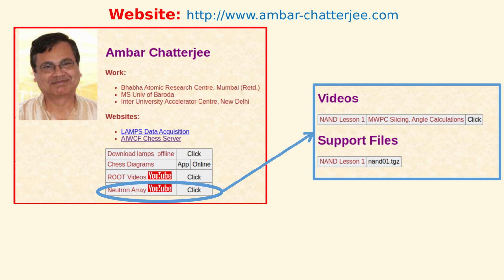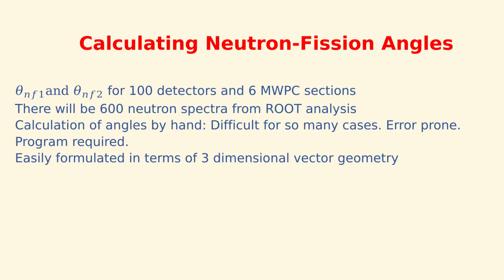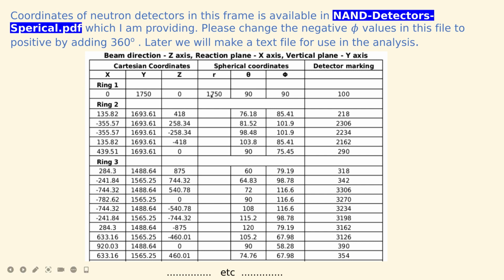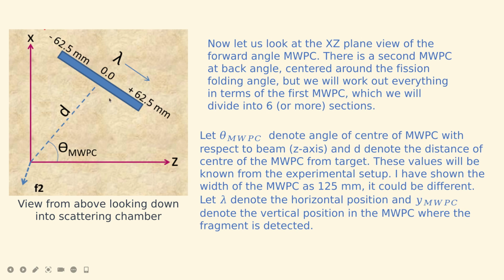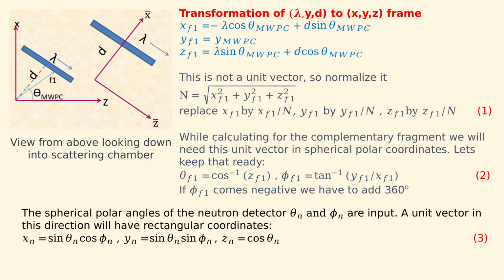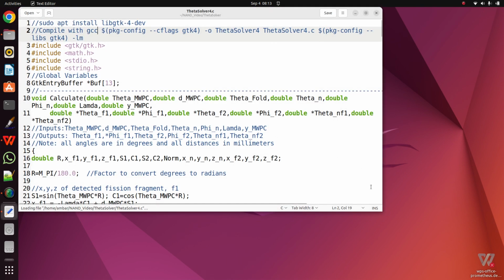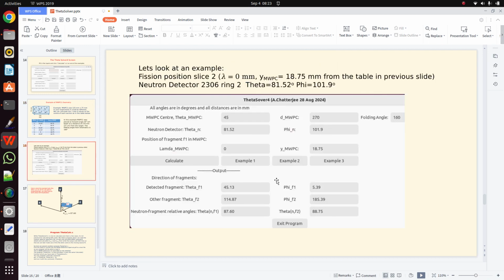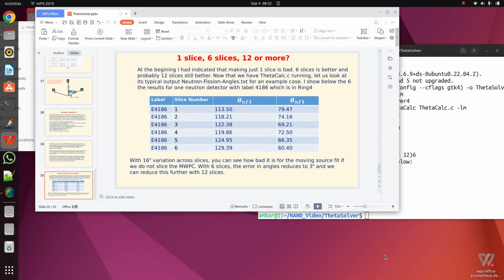Analysis of Neutron Array Data Part 1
ROOT based analysis on Neutron Array Data